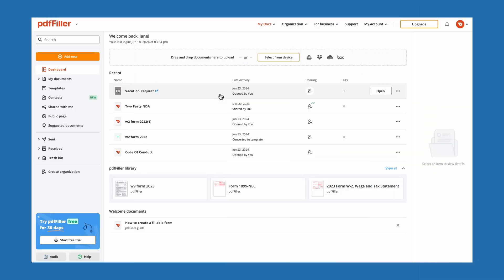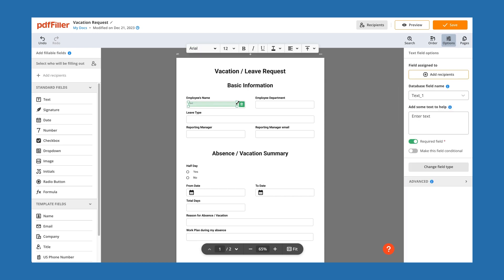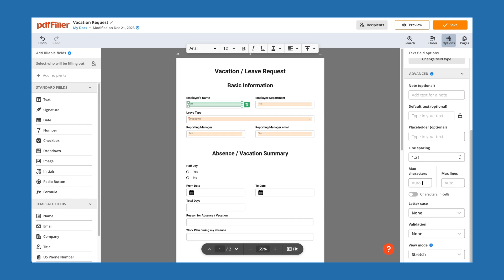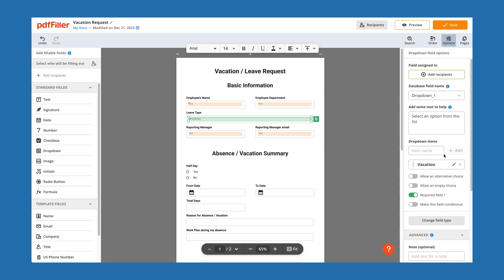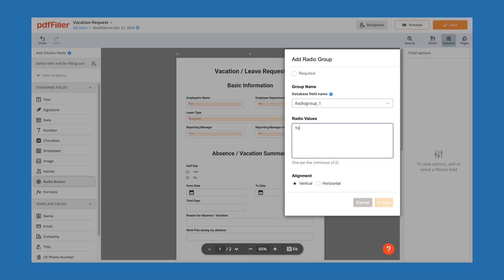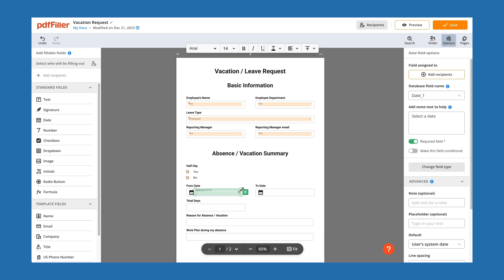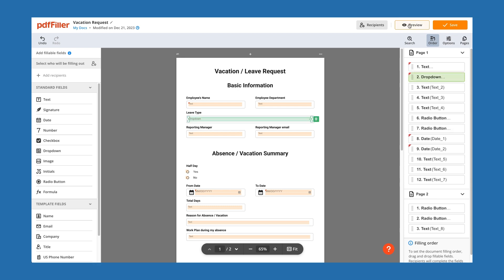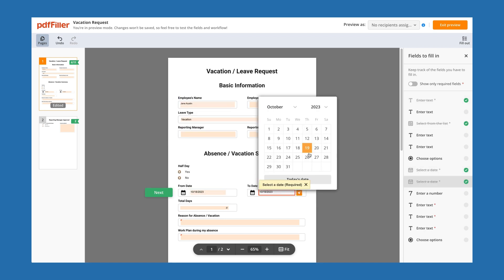Turn Static PDFs into Fillable Forms in Minutes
Turn your static PDF documents into interactive fillable forms in just minutes with pdfFiller's easy-to-use editor. Customize your form fields, including dropdown menus and radio buttons, to make form completion quick and intuitive for recipients. Ensure important fields are not overlooked by marking them as required, and easily adjust field positions with the drag-and-drop interface. Preview your form before saving to make sure everything looks perfect. Say goodbye to cumbersome paper forms and hello to efficient digital forms with pdfFiller's field customization feature.